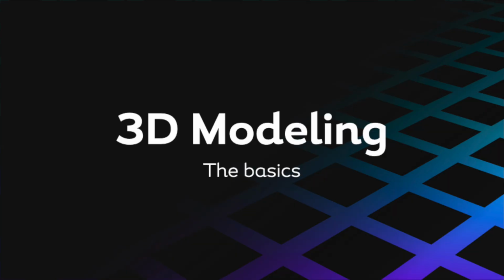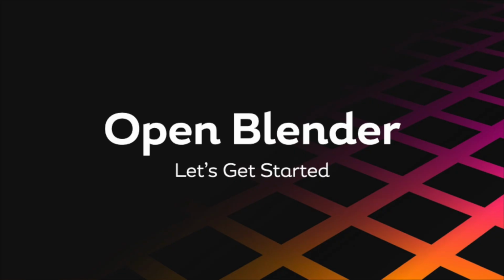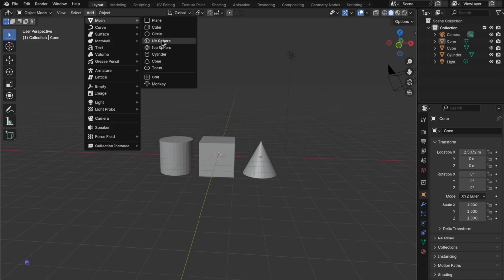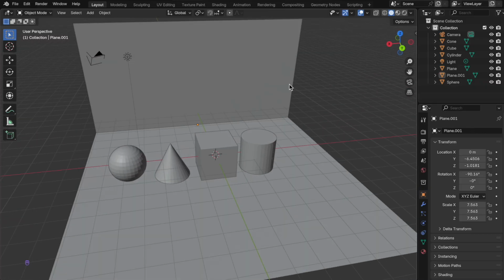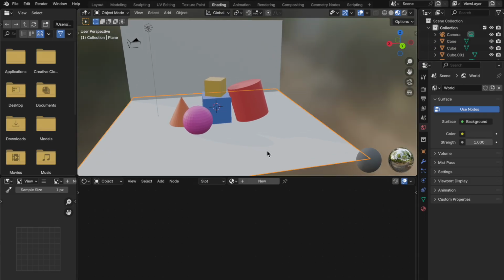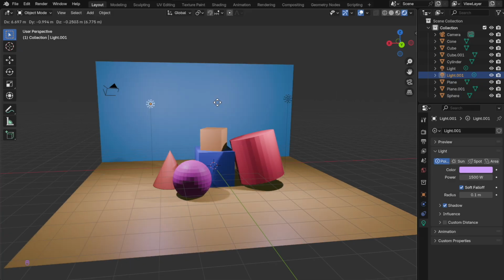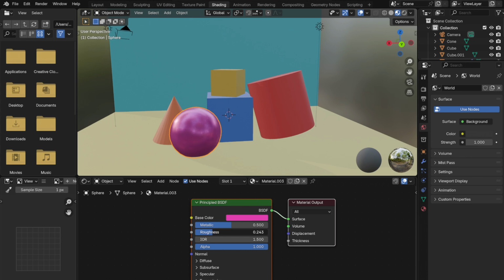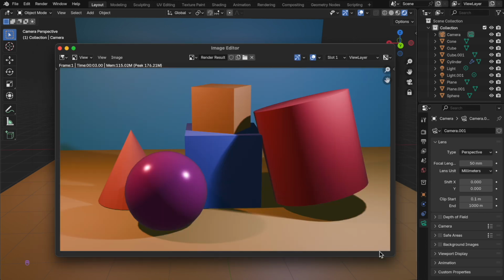Intro to Blender Workshop - University of Rochester Libraries Studio X